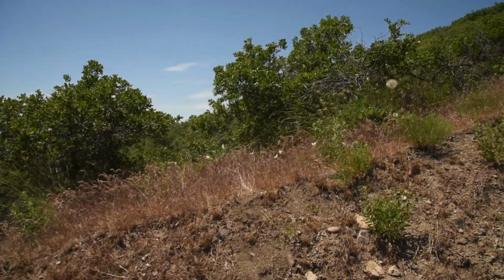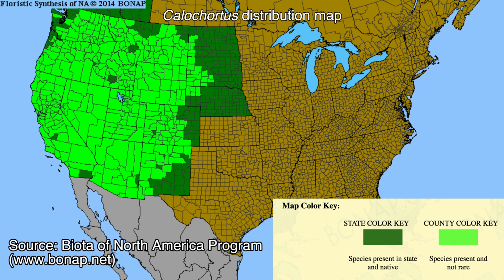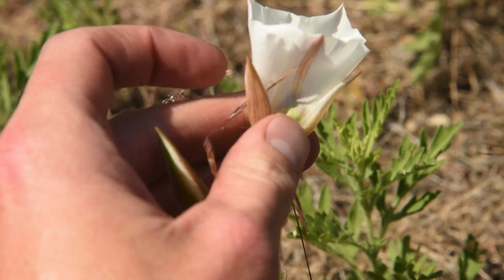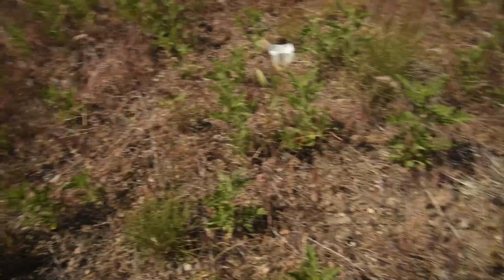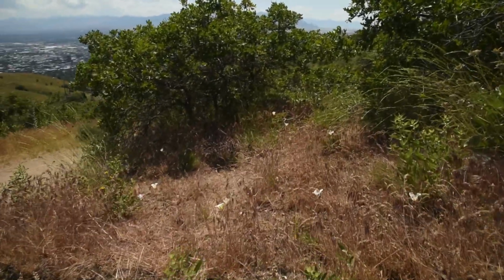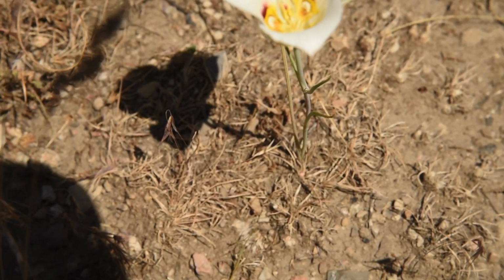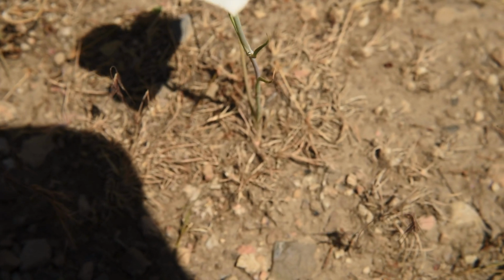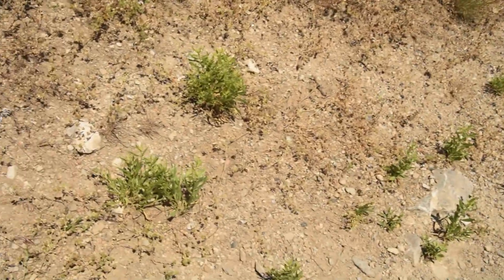All about the Sego Lily (Calochortus nuttallii)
This is a video on about the Sego Lily and how to identify it.   This is an important plant in the Rocky Mountain foothills that can handle fairly dry conditions.

Filmed June 10th, 2024

0:00- Intro and distribution
0:56- Identification
2:45- Lily taxonomy
3:40- Is this plant edible?